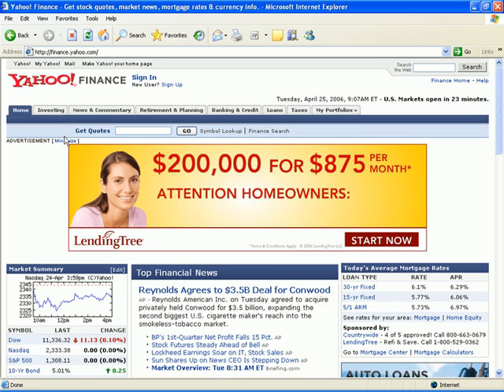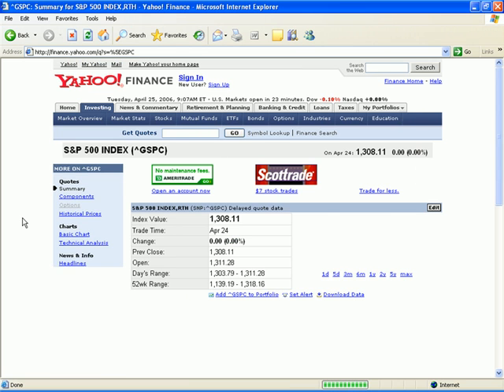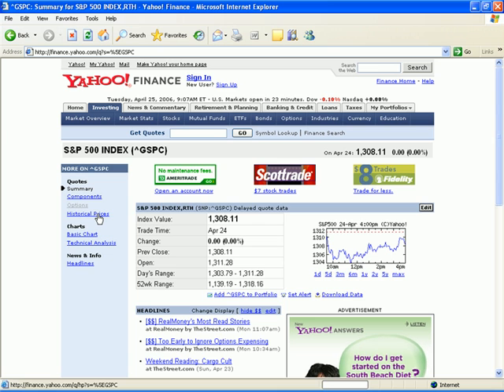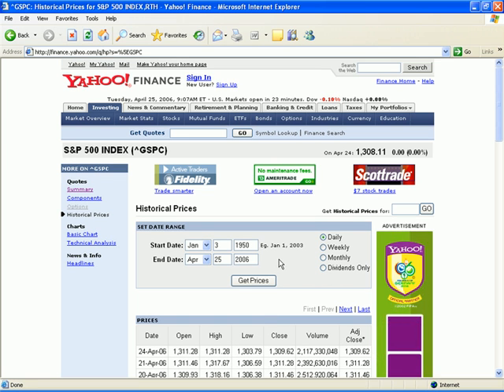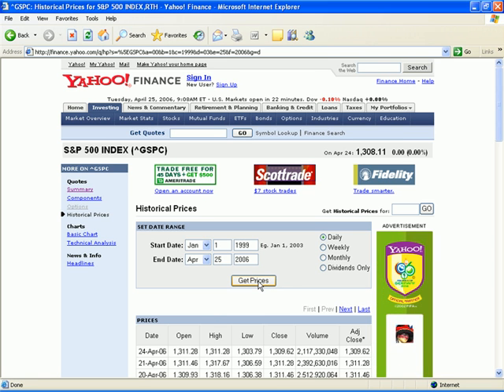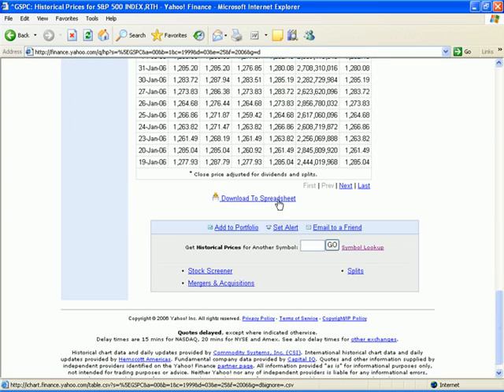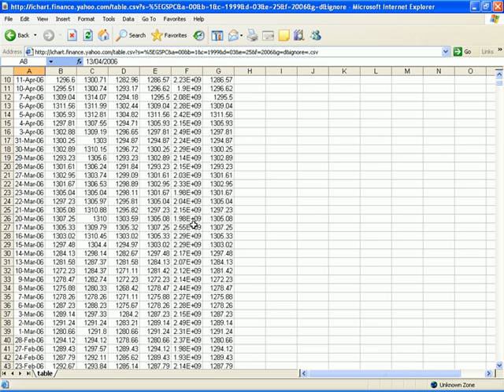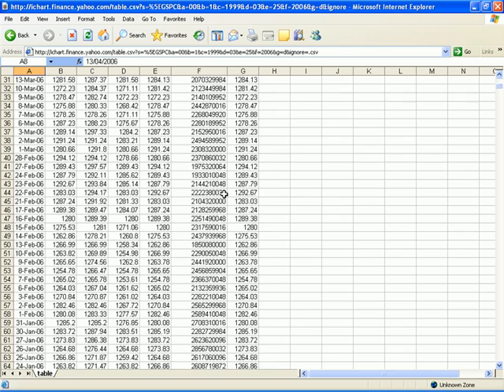Stock market free EOD data how to guide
Did you know that EOD data for most major markets and stocks is available free of charge on the net?

If you didn't, I show you where to find it in this short video because sharing is caring!